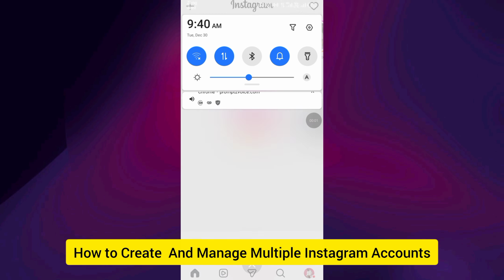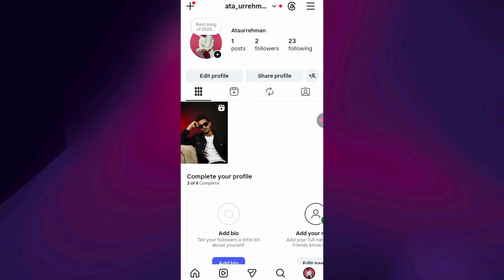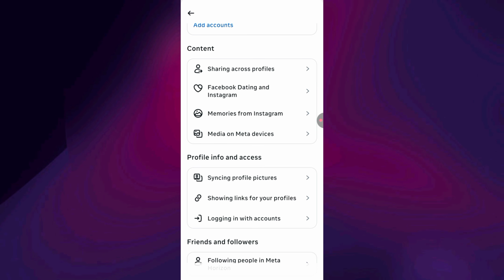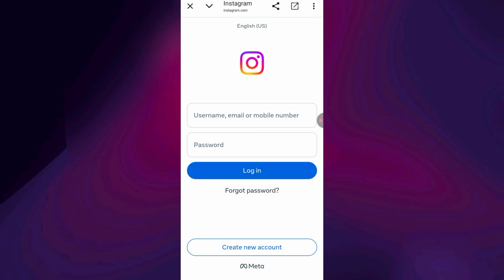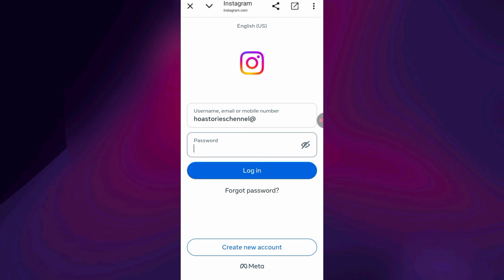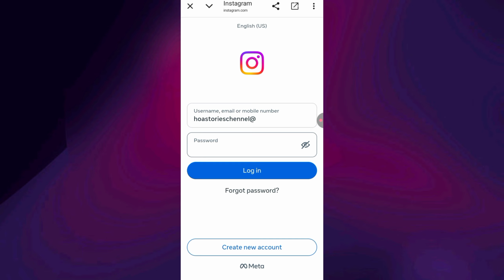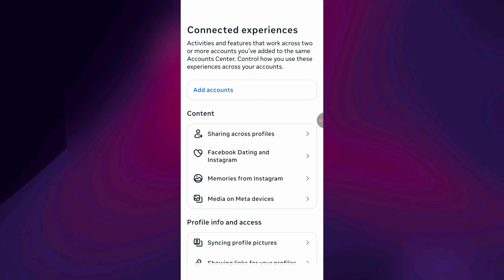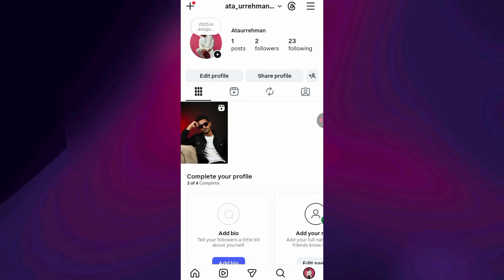How to Create And Manage Multiple Instagram Accounts